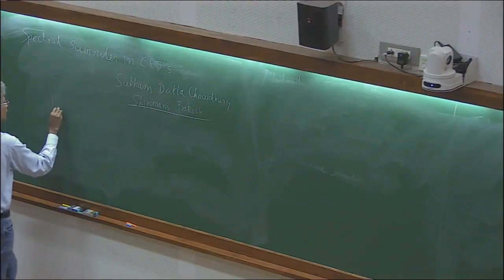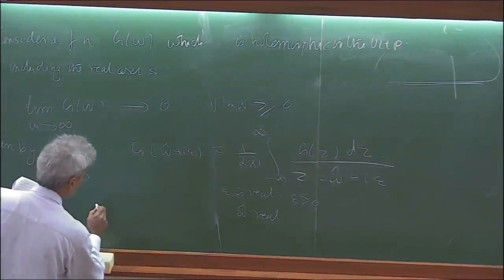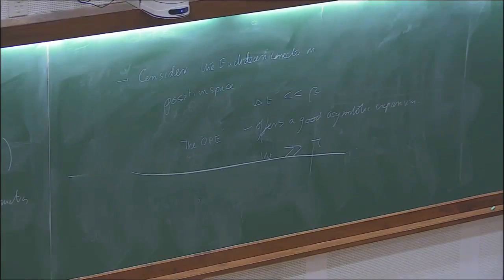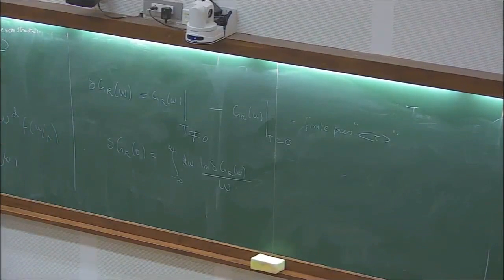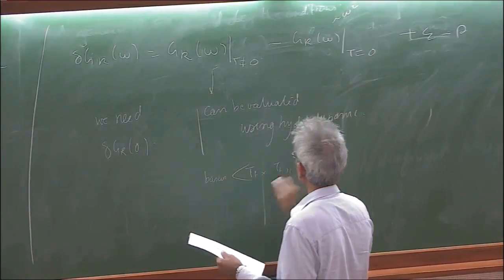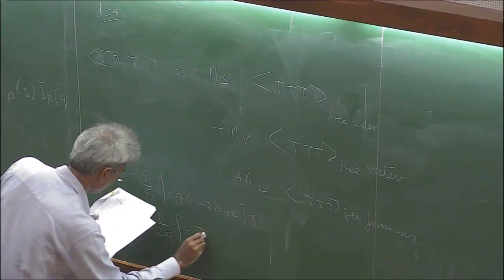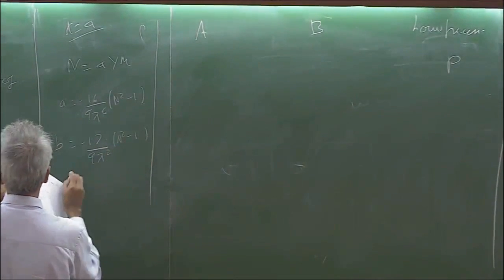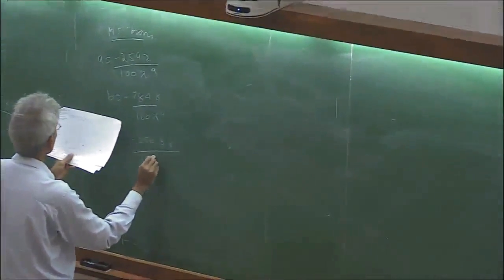Spectral sum rules in conformal field theories by Justin David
Bangalore Area String Meeting

DATES: Monday 25 Jul, 2016 - Wednesday 27 Jul, 2016

DESCRIPTION:
This meeting is designed to bring together string theorists working in the Bangalore area. The meeting will have a set of short talks, which are designed to rapidly communicate the recent research interests of the speakers. The meeting will also feature a brief selection of interdisciplinary talks from other areas, and some longer talks from invited visitors.

ORGANIZERS: R. Loganayagam, Suvrat Raju

0:00:00 Bangalore Area String Meeting
0:00:08 Spectral sum rules in conformal field theories
0:00:18 Introduction
0:02:58 Arbitrary conformal field theory - Stress tensor
0:05:50 Theorem
0:09:41 Relation
0:14:26 Tensor structure
0:18:18 Conformal field theory in arbitrary two dimension
0:23:18 Fourier transform
0:27:13 General features
0:37:44 Various theory
0:40:40 Gravity calculation
0:44:19 General behavior
0:47:33 Q&A